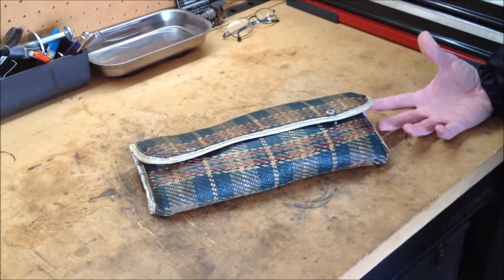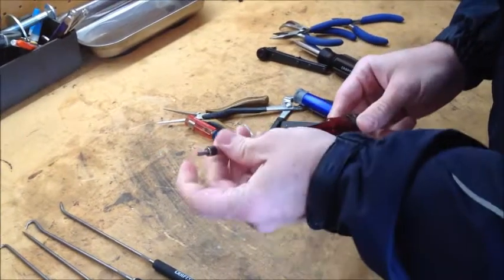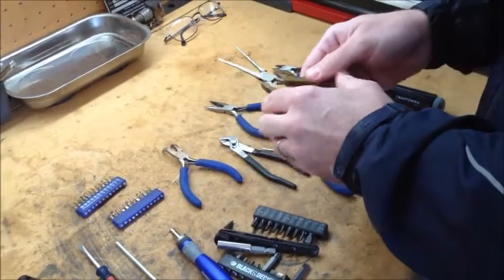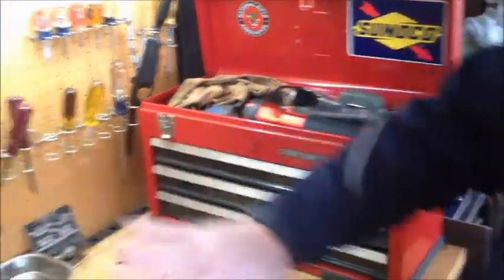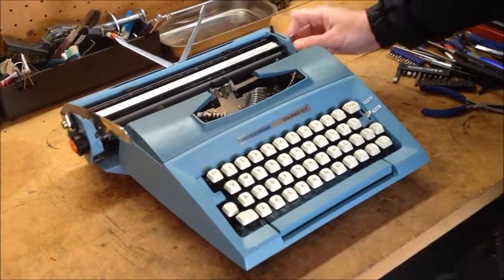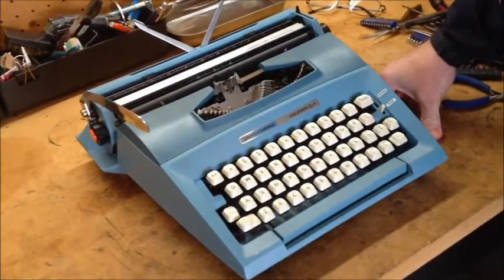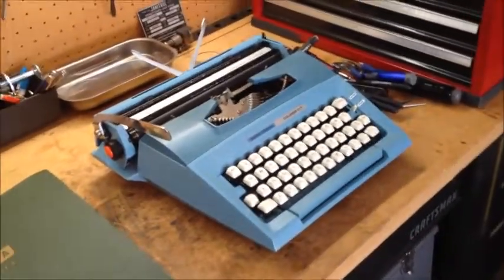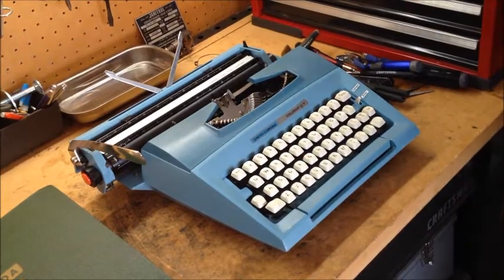Weekly Nov 4 2014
Our first Weekly video; was to have been for November 4th but we're a bit late.  We have another in the works already shot, and plan to film another tomorrow, right before Thanksgiving.

In this video we talk about tools for use on typewriters, small inexpensive models of typewriter from the 60's and 70's, and what is called "bottom typing" as we begin to introduce the topic of typing technique to our videos.